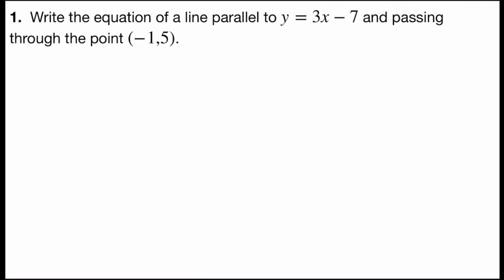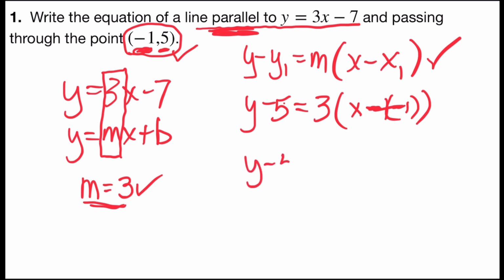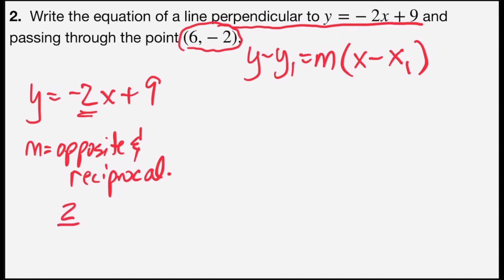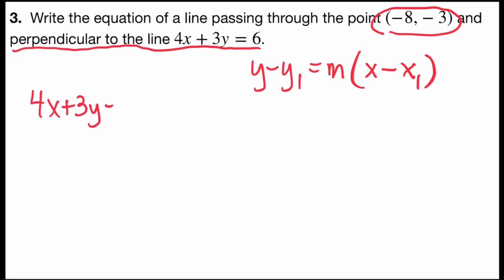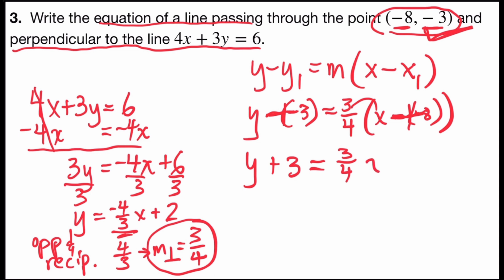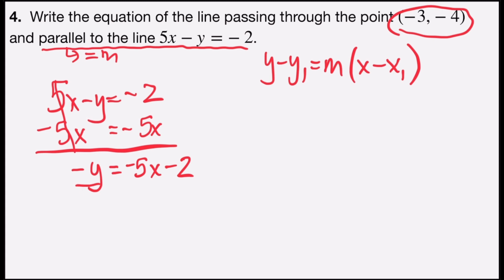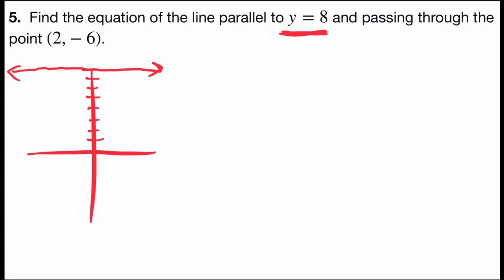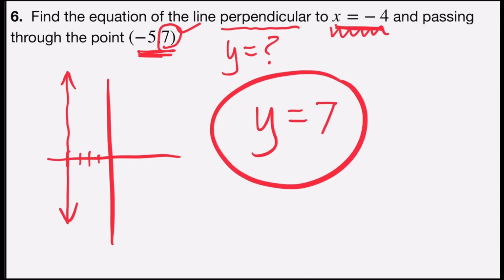Writing Equations of Parallel and Perpendicular Lines (6 Examples!)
Writing equations of parallel and perpendicular lines through a given point described and worked out with answers. Six example problems worked out and explained with answers. Step by step example of using a process to write the equation of parallel and perpendicular lines given a line and a point it passes through. Includes examples of writing parallel and perpendicular lines.  Great for Algebra 1, Algebra 2, Middle school math, and college math.  Help with standardized test prep, high school equivalency exam, high school state test prep, and college entrance test.  Study guide for review of algebra.  This video is the full 6 examples containing the separate example breakout videos Equations of Parallel and Perpendicular Lines already posted.  Learn Math.  Help Dogs.